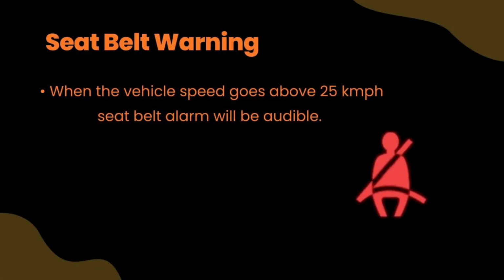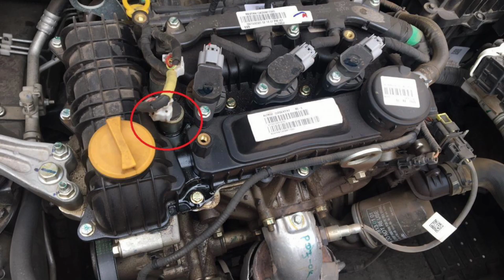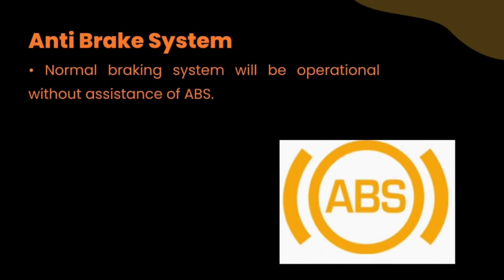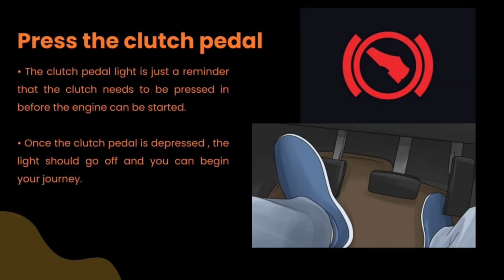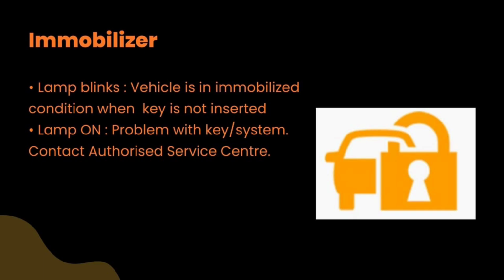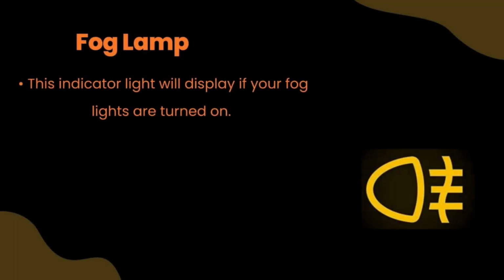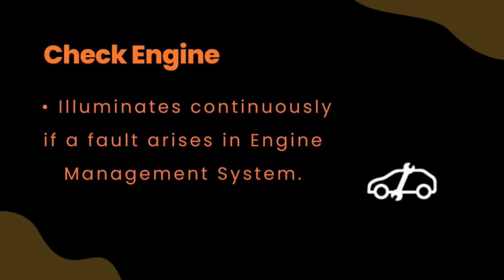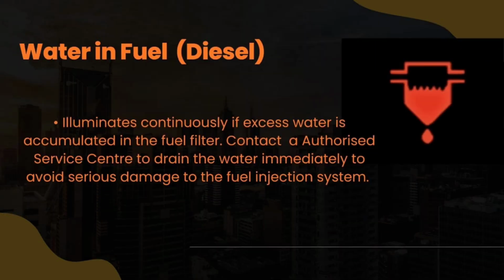All about Instrument Cluster Symbols#vishwasamachara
Hey everyone ! This video is about the symbols in instrument cluster.
Do watch it.